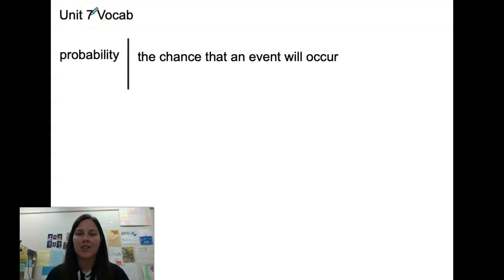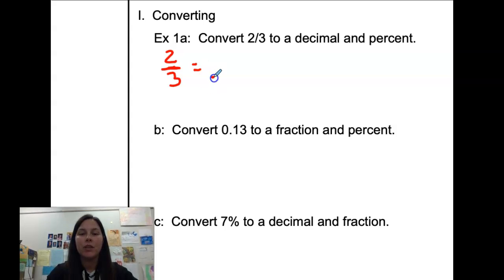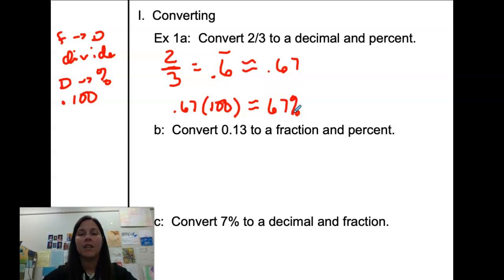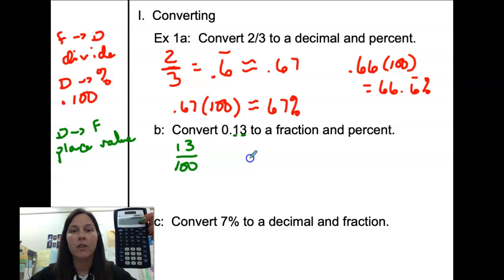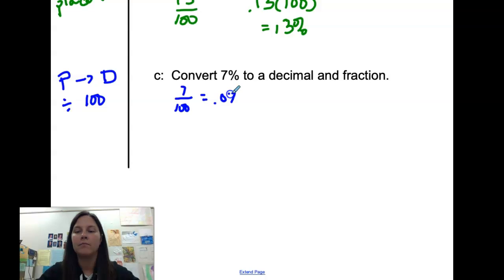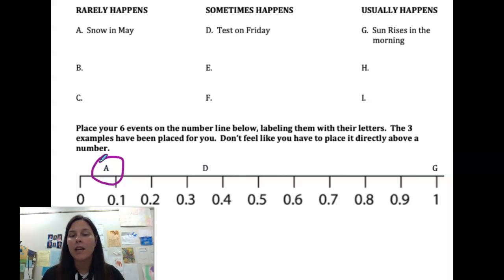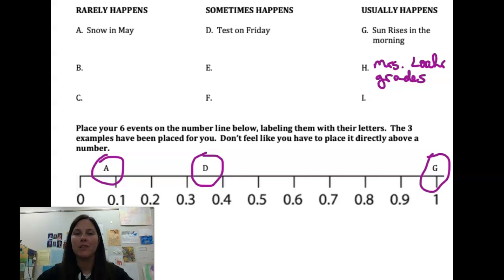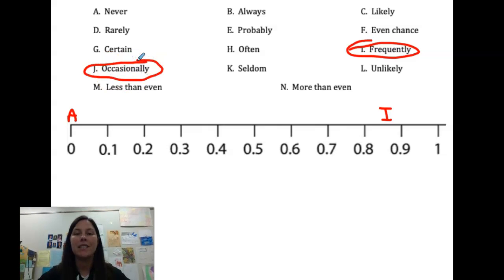Lesson 16 Conversions and Probability Terms